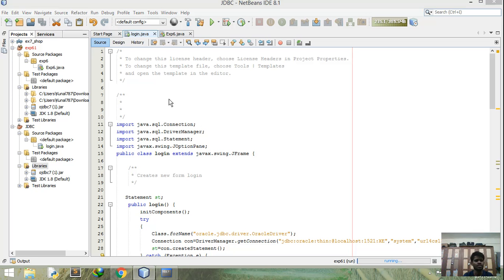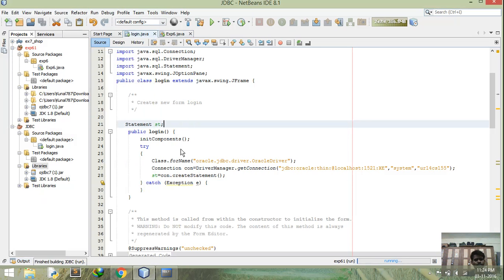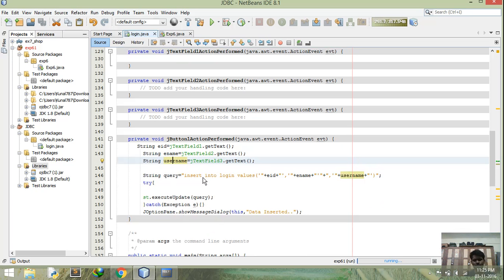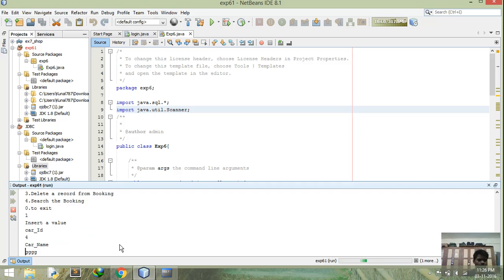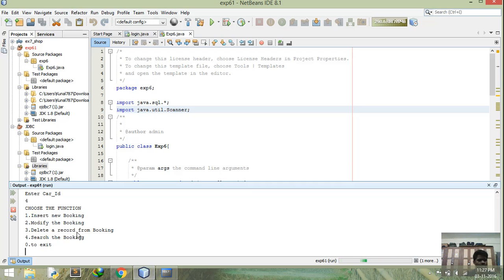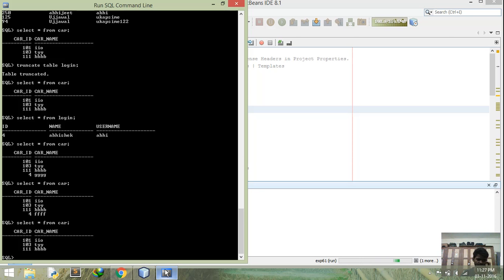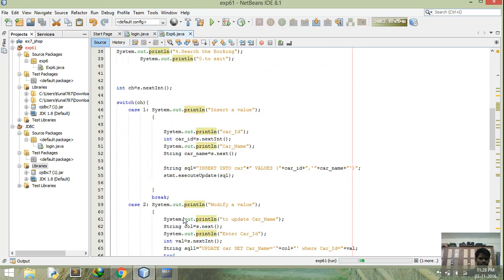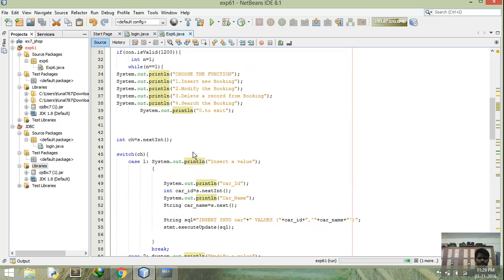DATABASE EXP NO.-8